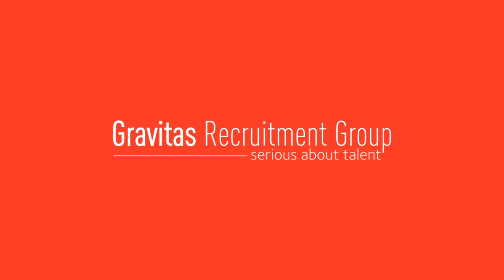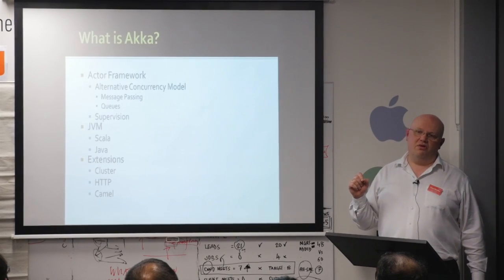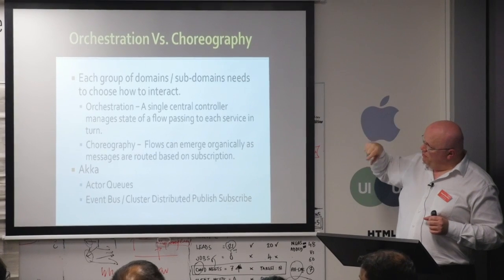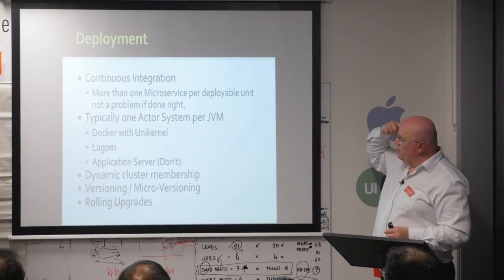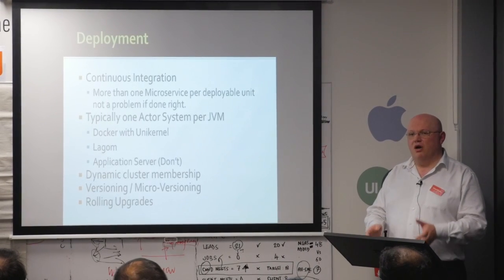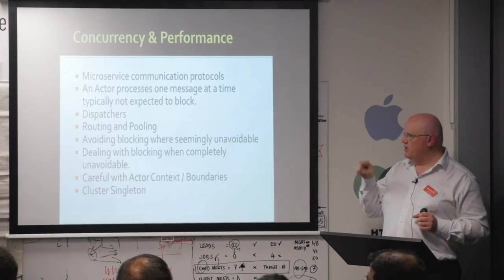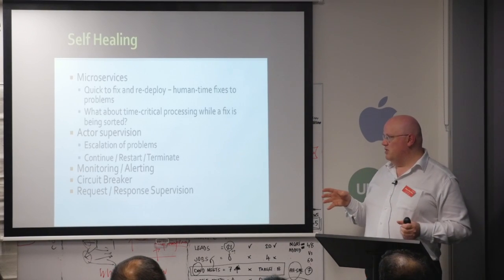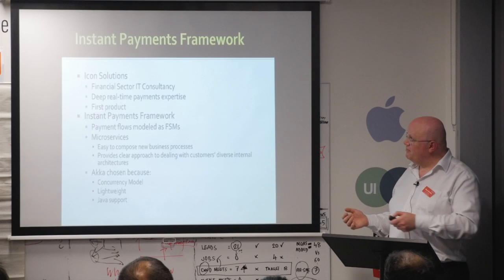Gravitas Guest Presentation | Microservices and Akka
Guest Speaker - Robert Boothby